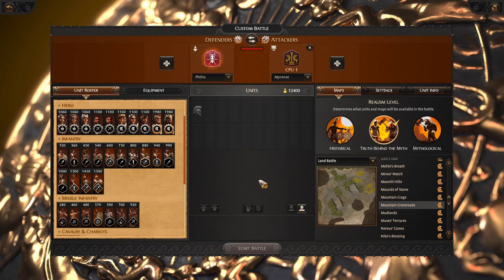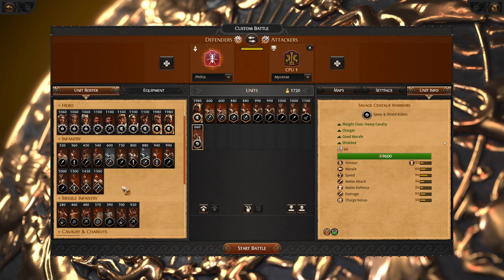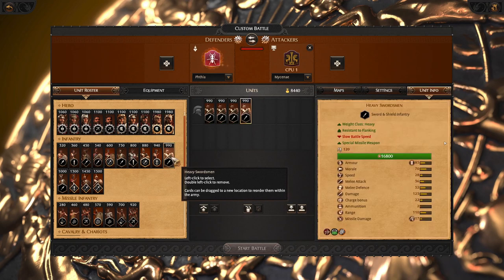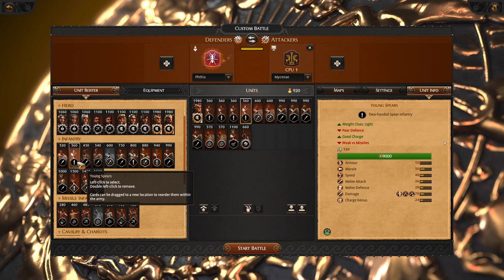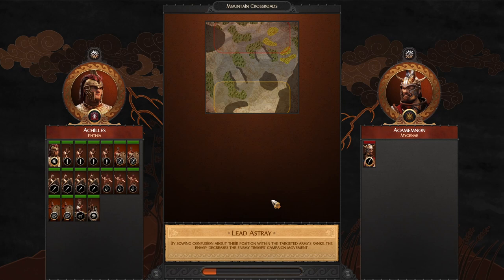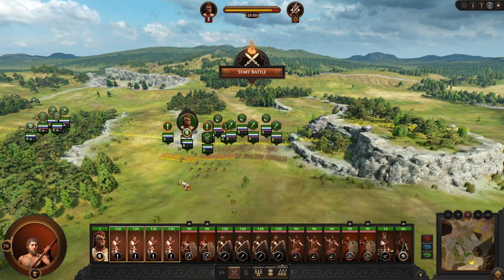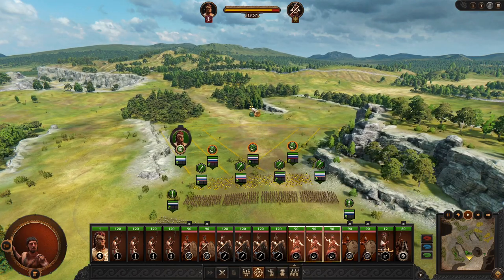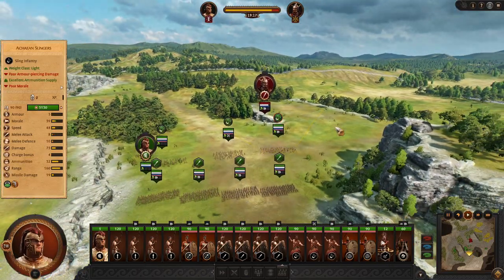Phthia in Meta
How to play multiplayer battles as Phthia.